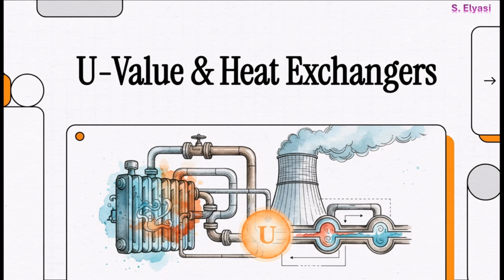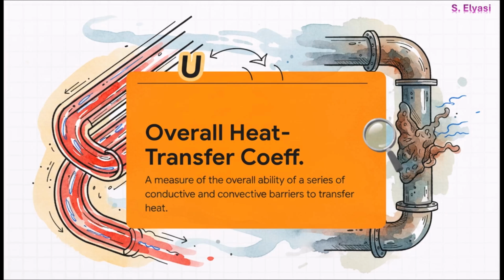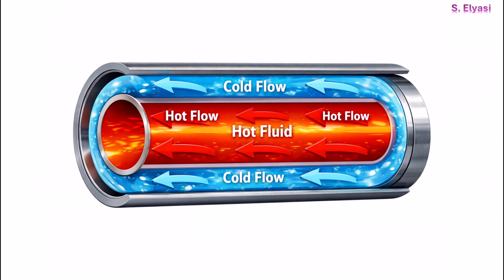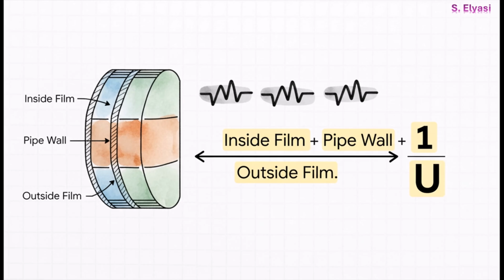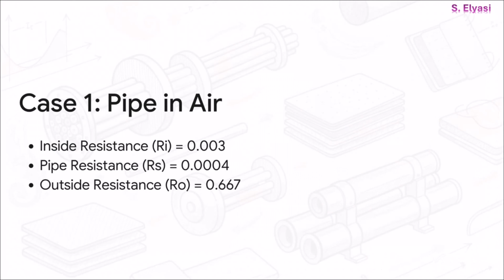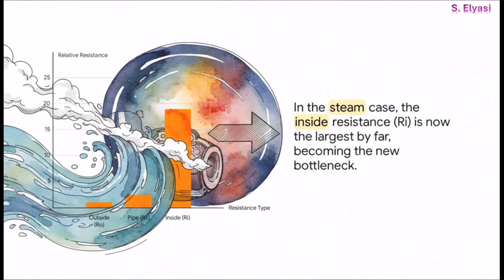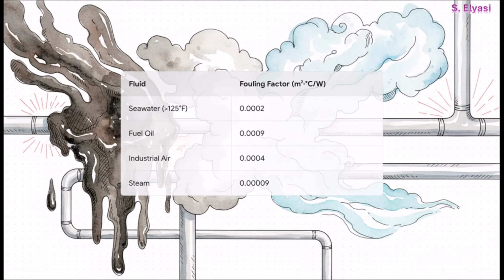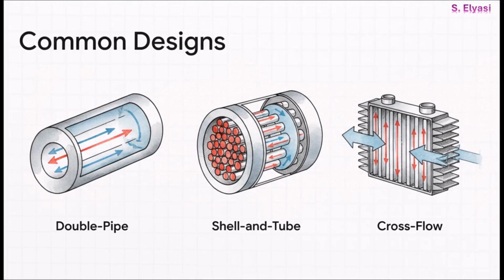8-1 Introduction to Heat Exchangers Design 4K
This series takes a different approach: I prioritize intuition over calculation. Through colorful visuals and minimal formulas, I break down complex topics into bite-sized, easy-to-watch videos. If you want to learn and understand the physics behind conduction, convection, and radiation, natural convection, condensation, boiling, and heat exchangers without getting bogged down in the math, this series is for you. "Reference Textbook: Heat Transfer by J.P. Holman, 10th Edition."
0:00 Intro
1:58 U-Value & Heat Exchangers
2:50 The Overall U-Value
3:43 Heat Exchanger Anatomy, Building the Formula
5:19 Finding the Bottleneck, Two Case Studies
7:20 The 'Gunk' Factor: What is Fouling?
8:26 Engineering's Toobox, Types of Heat Exchangers